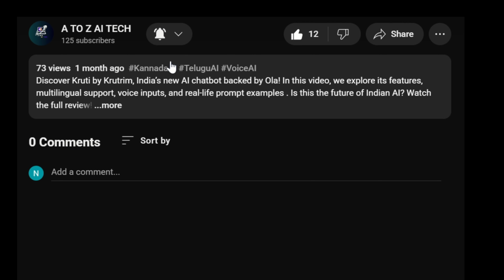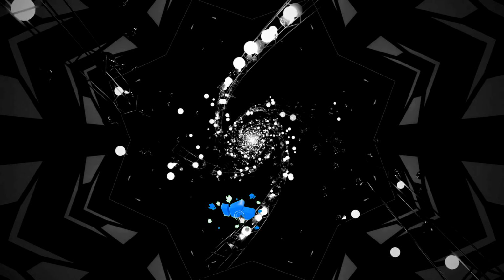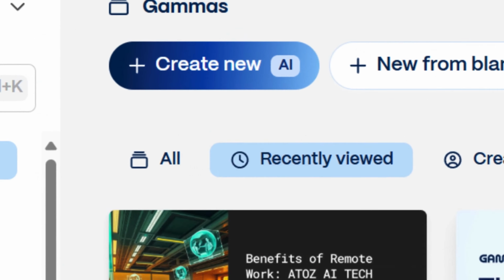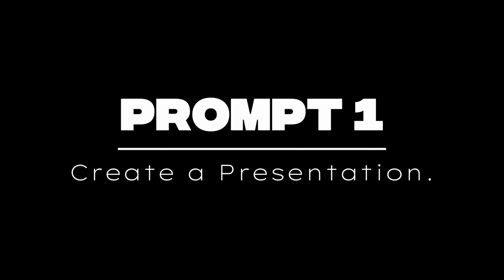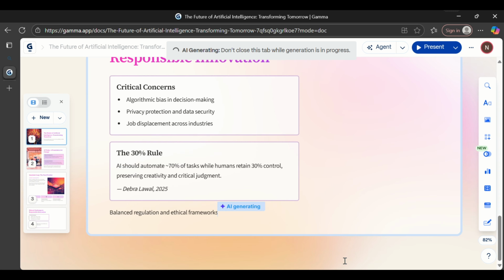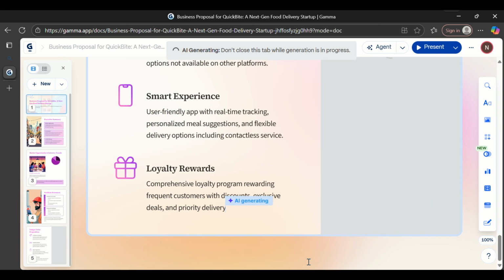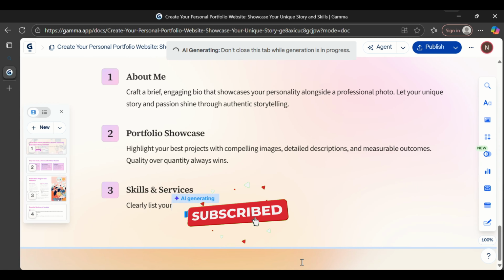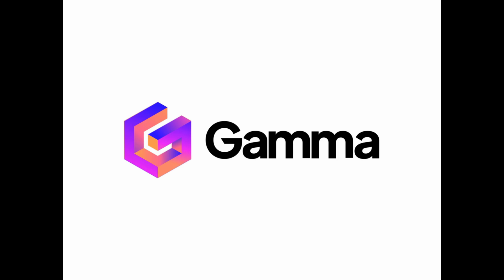Gamma AI Tutorial 2025 | Create Presentations, Docs & Websites in Seconds!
"Gamma AI is changing the way we create presentations, documents, and websites. In this video, I’ll show you how Gamma works, test it with live prompts, and share why it might be the future of productivity tools.

✨ What you’ll learn in this video:

How Gamma AI generates slides in seconds

Using Gamma to create business documents

Building a one-click website with Gamma

Pros and cons compared to PowerPoint & Google Slides

Whether you’re a student, business owner, or content creator — Gamma AI can save you hours of work.

ChatGPT vs Google 2025

Kruti AI – India’s ChatGPT

Best AI Tools for Productivity

Related Questions :
What is Gamma AI and how does it work?

How to use Gamma AI for presentations?

Can Gamma AI create websites?

Is Gamma AI better than PowerPoint?

How to create business documents with Gamma AI?

Best AI tools for productivity in 2025?
gamma ai
chatgpt alternatives 2025
new ai chatbots
chatbots other than chatgpt
chatgpt